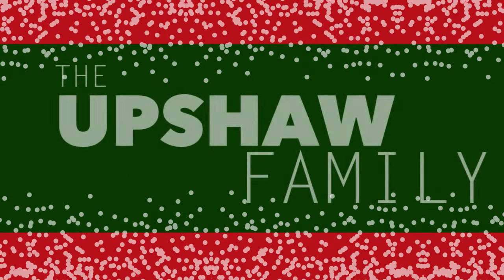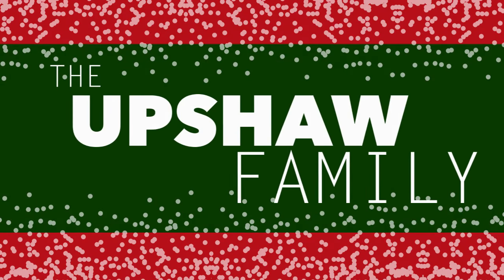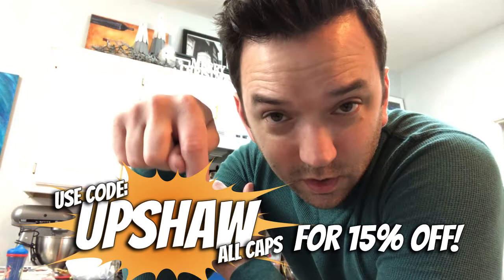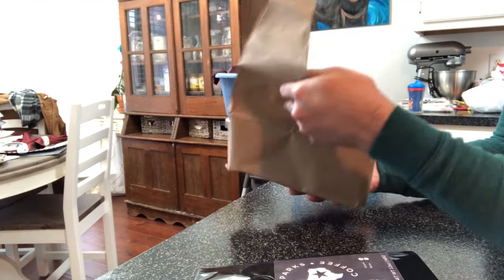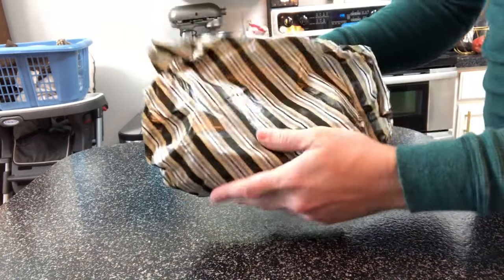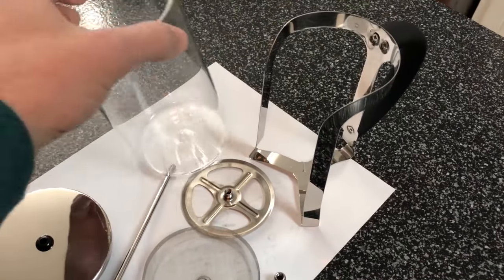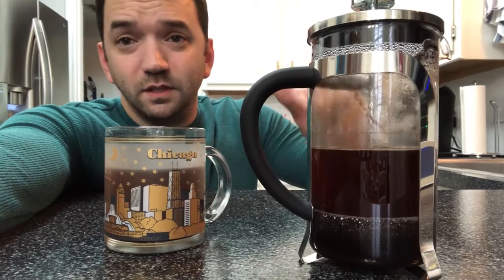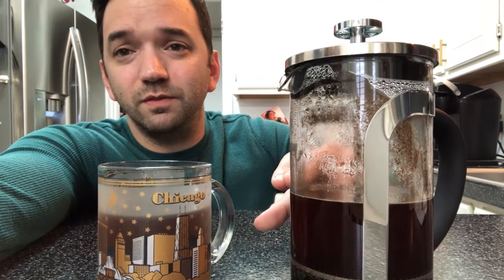Texas Parks Outlet Coffee ☕ Unboxing and Review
Check out Texas Parks Outlet Coffee today!

Camera - iPhone8
Edited - Adobe Premiere Elements